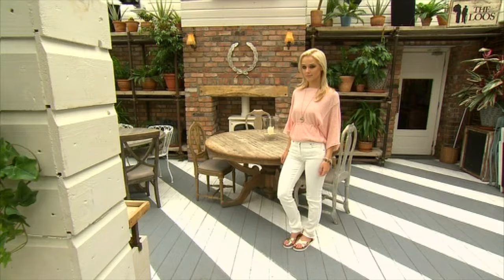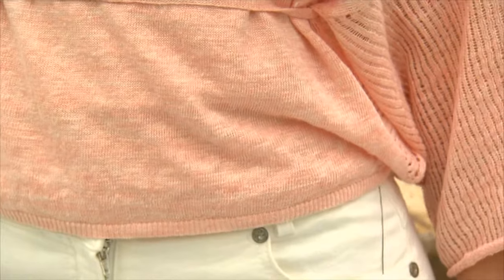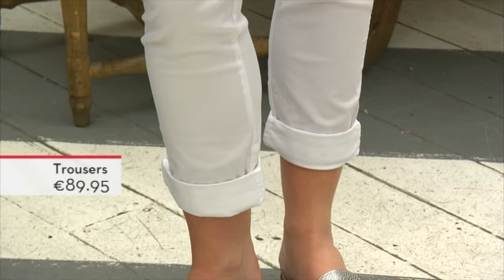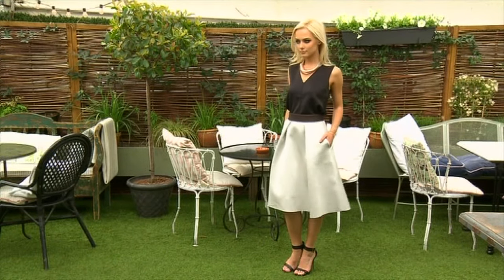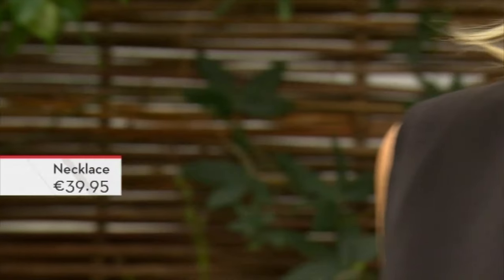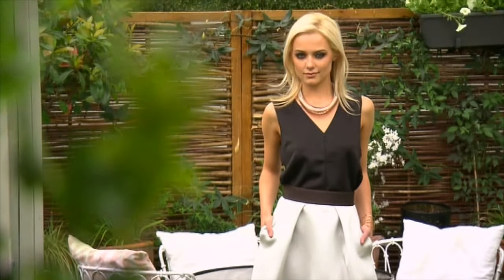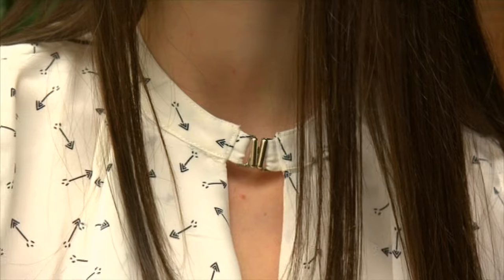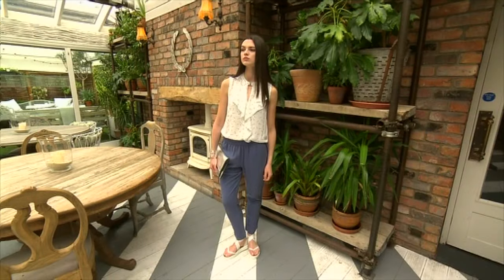Minimal And Classic Bright Looks For SS16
Justice King shows us her favourite ways to style bright white looks for your summer trips around the country.

Get more of TV3